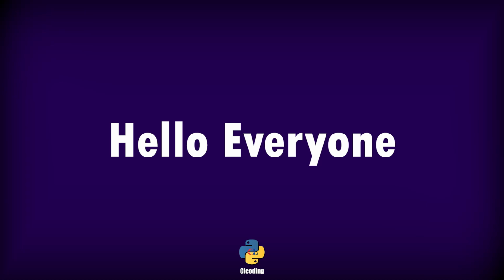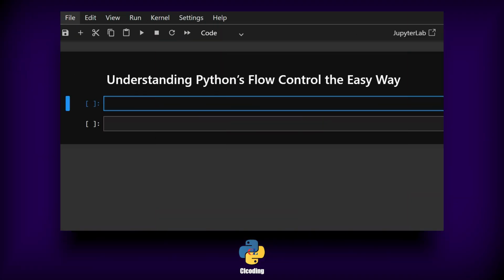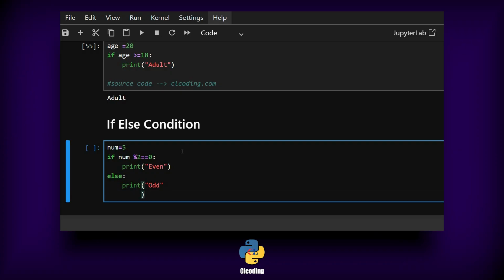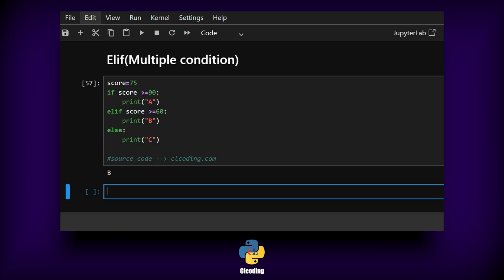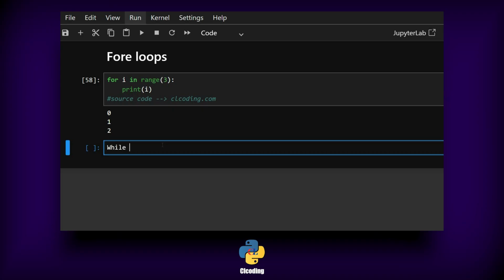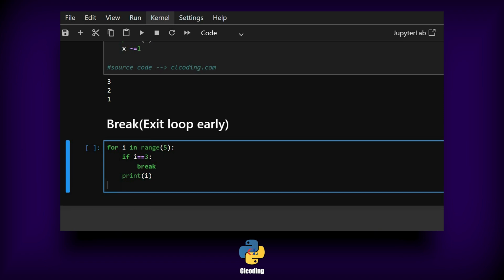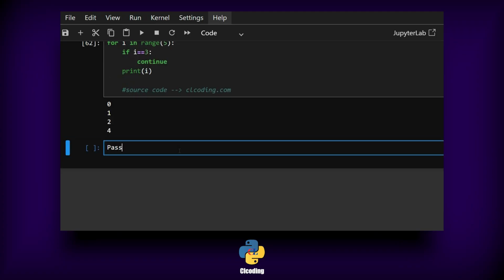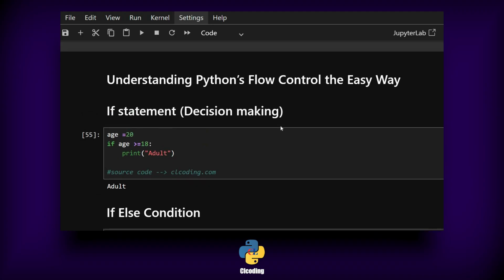Understanding Python’s Flow Control the Easy Way